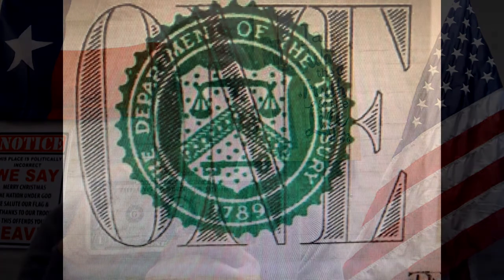"Hidden Messages From Our Founding Fathers"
Have you ever really looked at the dollar bill?  What hidden messages are there from the Founding Fathers?